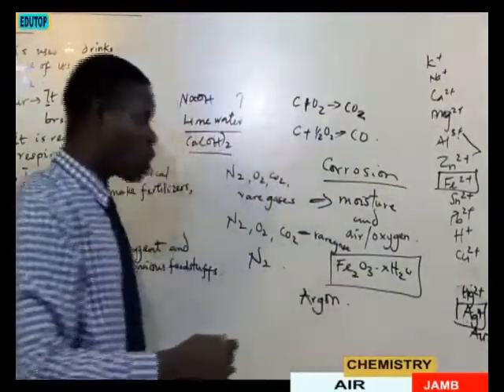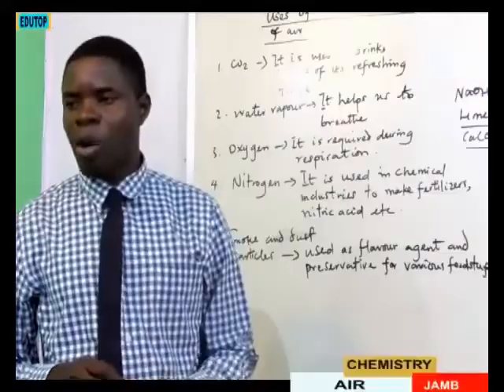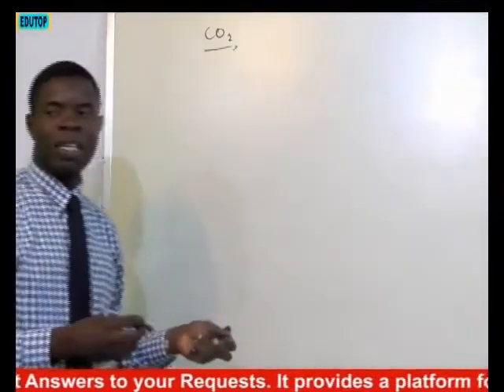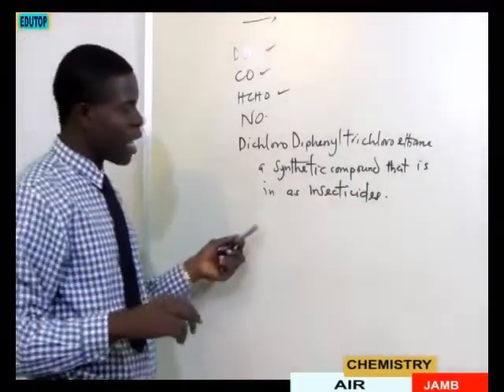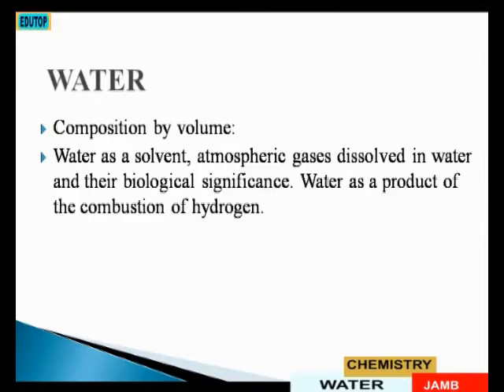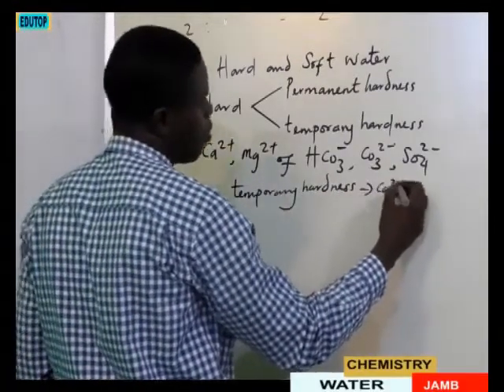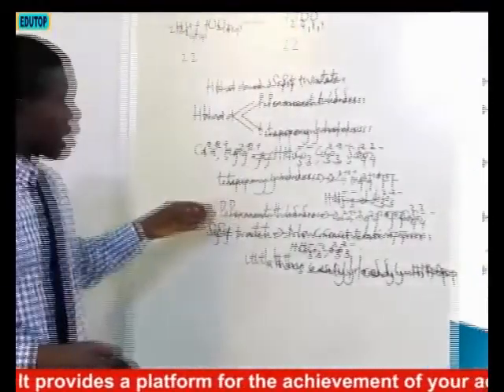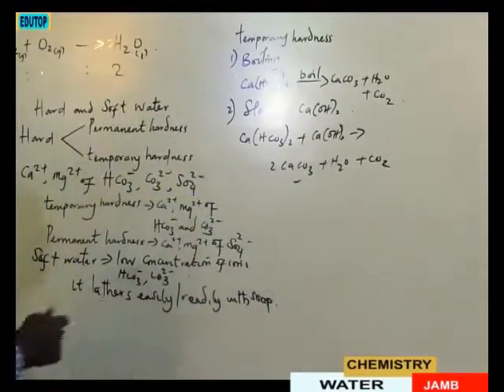(CHEMISTRY FOR JAMB STUDENTS PART 2) Lesson 13